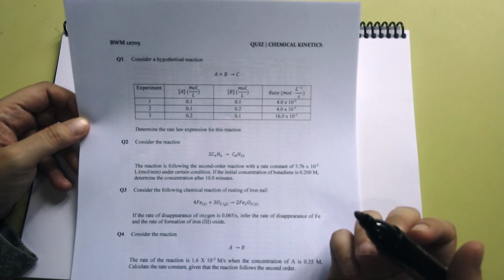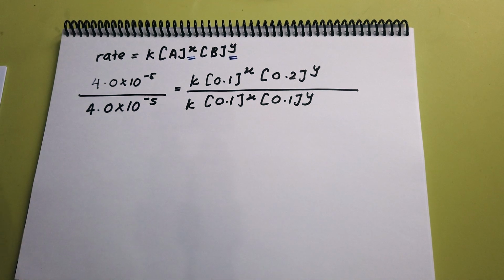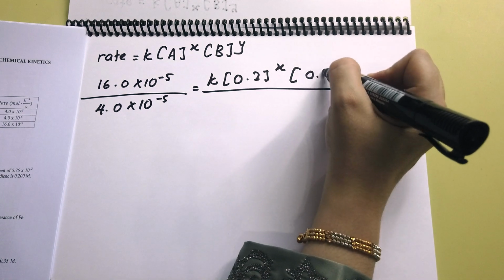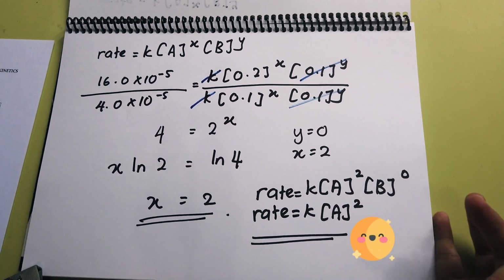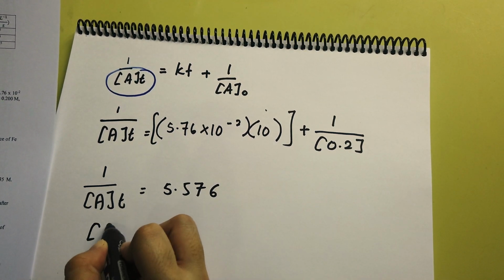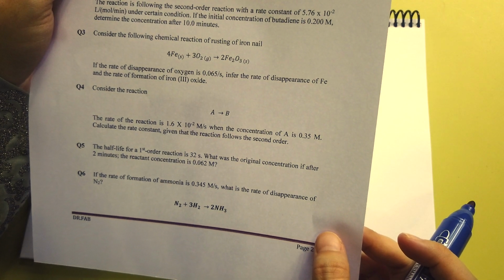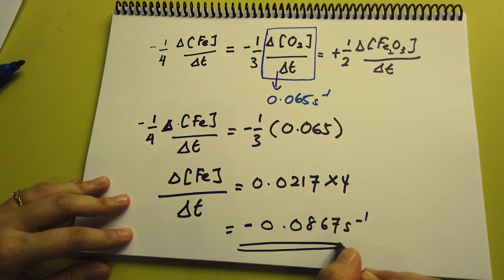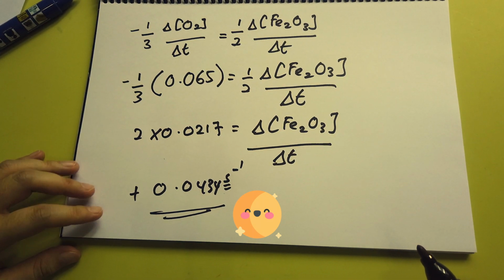Chapter 6 Quiz Part 1